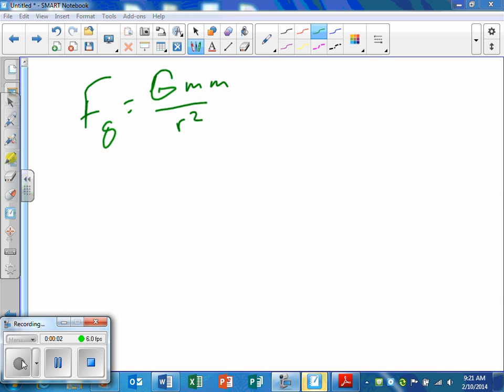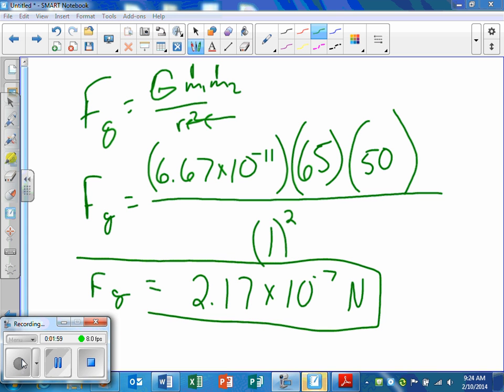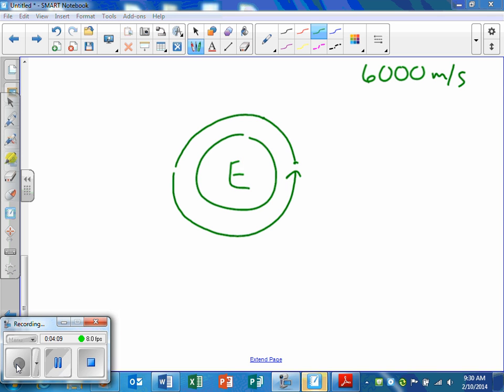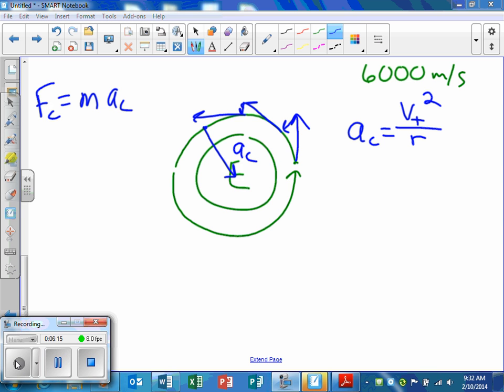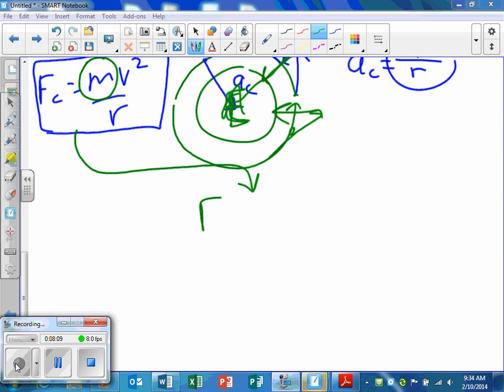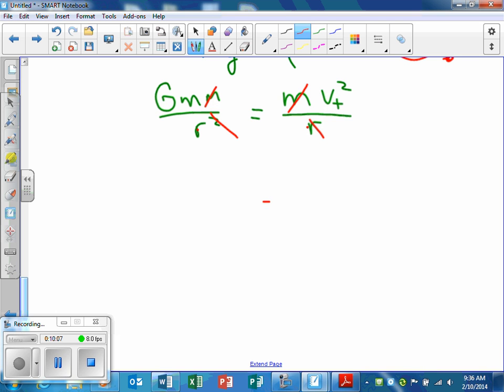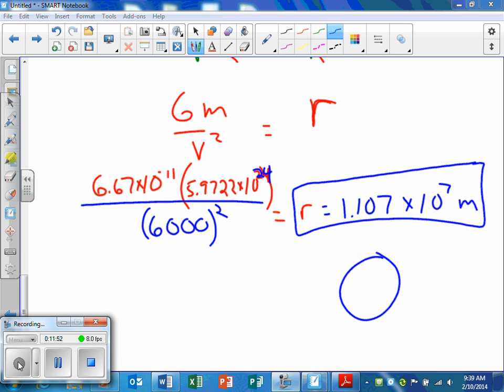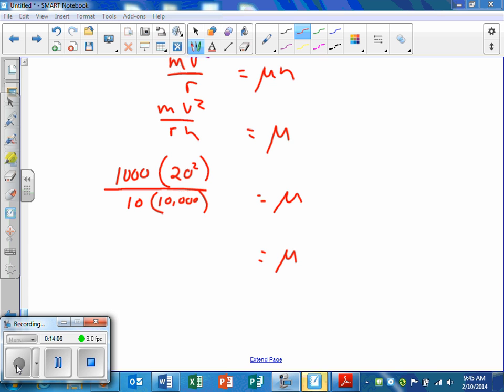6 Force of Gravity as centripetal motion + friction as Force centripetal VIDEO NOTES